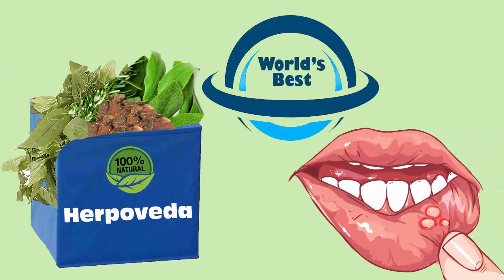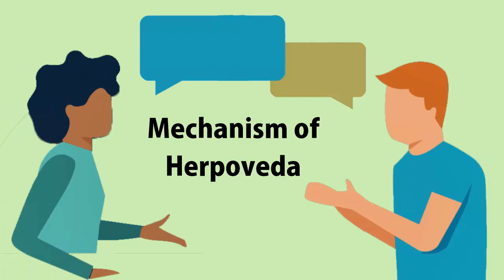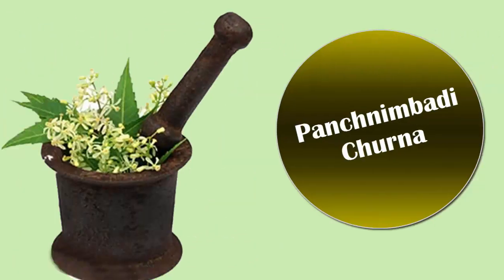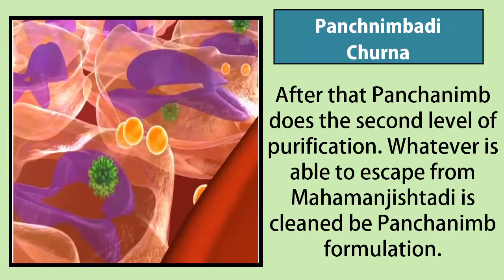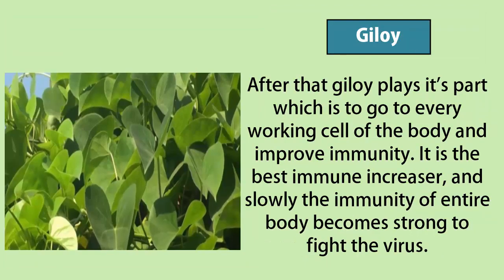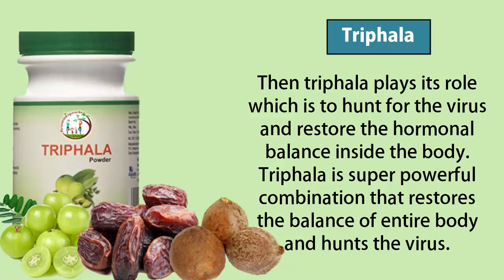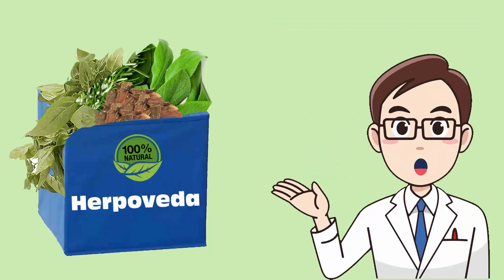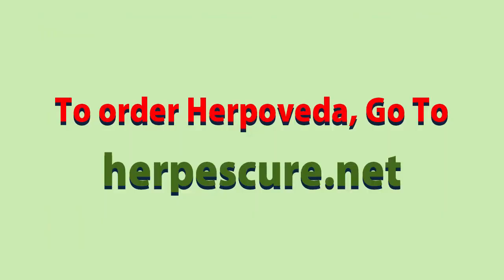Why Herpoveda is Best for Herpes Treatment - How Herpoveda Works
Herpoveda is a herpes treatment program that ensures that you get rid of herpes. Herpoveda is a 3 month program which incorporates many herbs and herbal ingredients into it along with other factors. Some patients get results in 1 course, other need to take 2 - 3 programs. It really depends upon patient to patient but one thing is sure, herpoveda is the best treatment option for herpes. Do try it and see how good it is for you. Herpoveda has many important herbal ingredients like peepal, neem, giloy and tulsi. Watch this video to understand the mechanism of Herpoveda.
Herpes treatment
best herpes treatment
herpoveda
herpes cure
herpoveda work